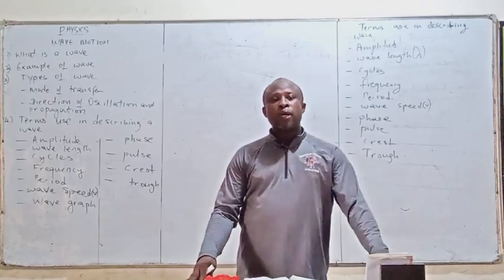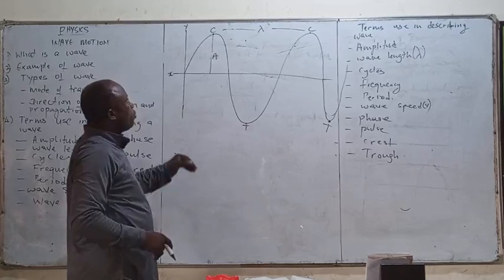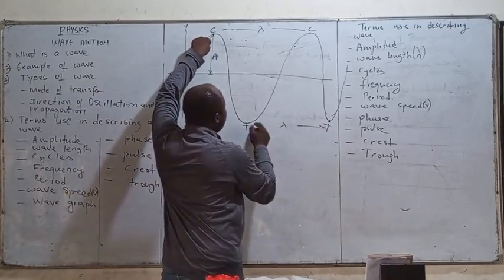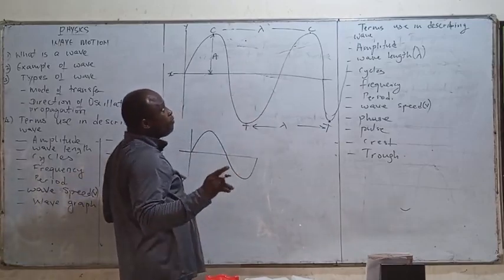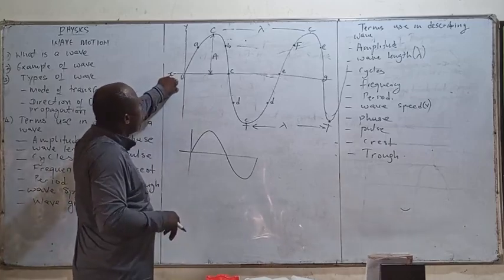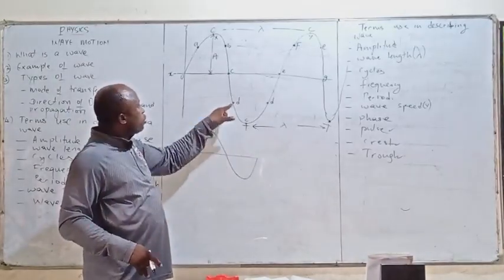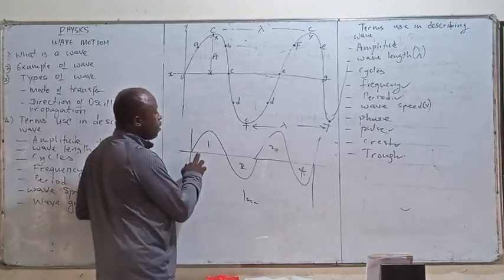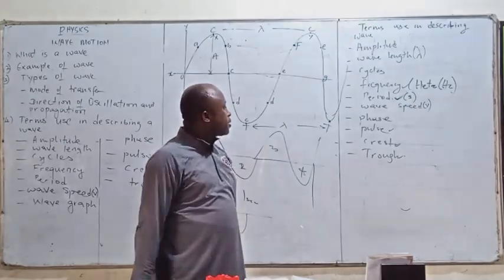TERMS USE IN WAVE